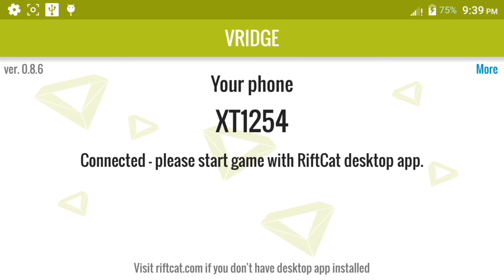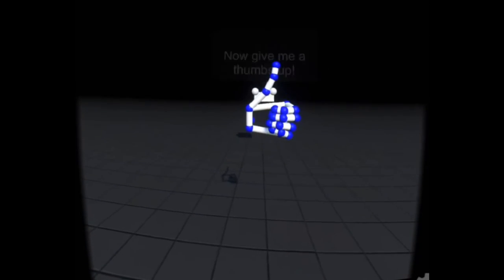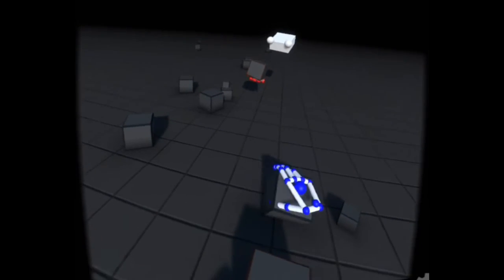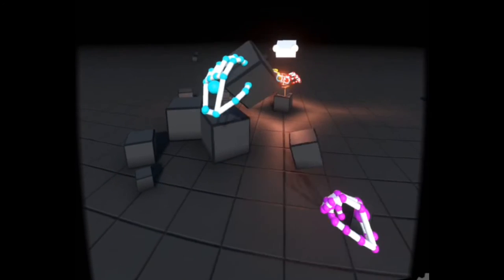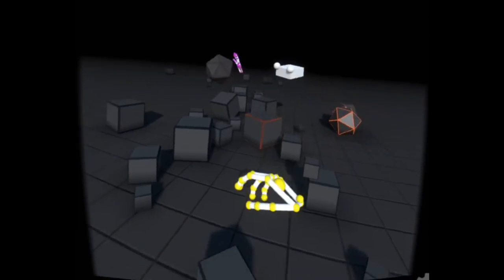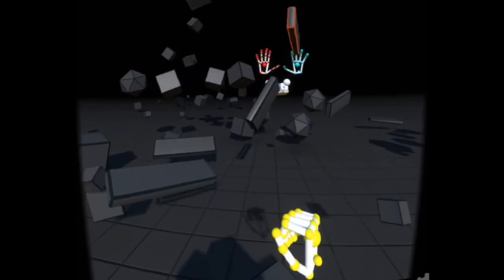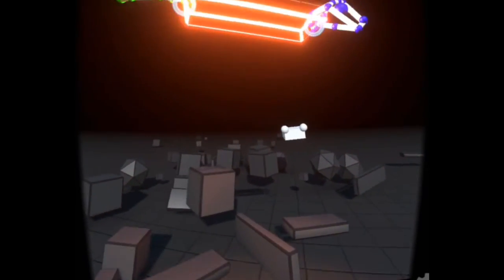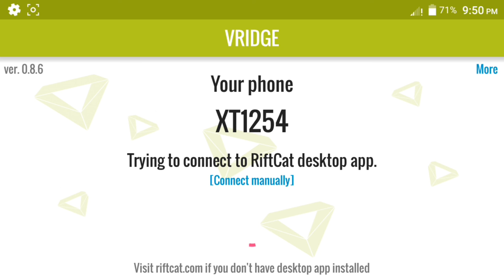Blocks VR with Android phone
Using vridge with riftcat and a Leap motion. It works great!